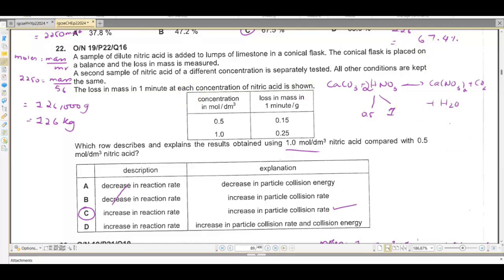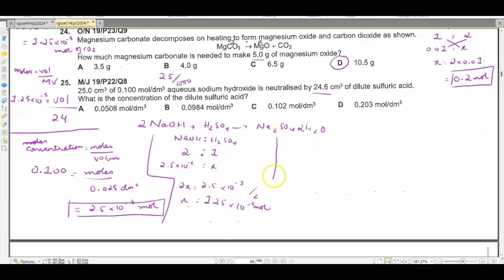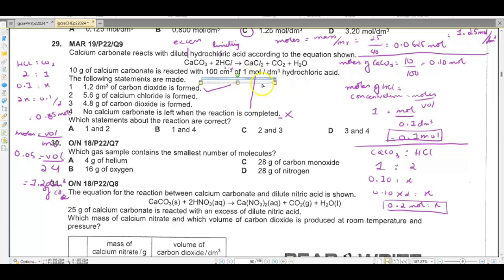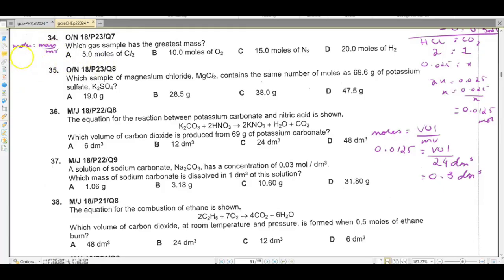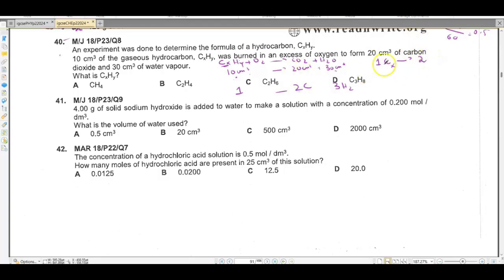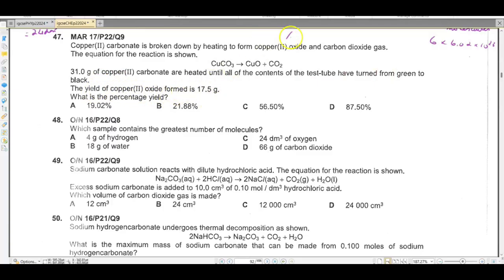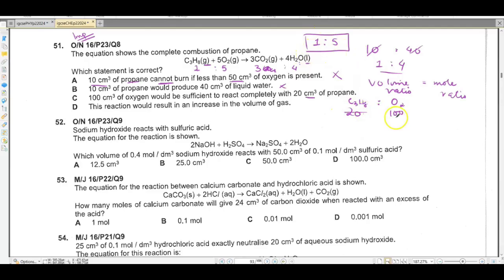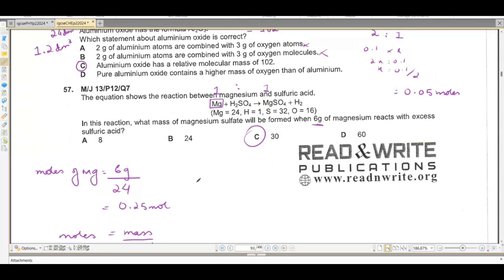Past paper questions Mole Concept & Avogadro's Number (part 2) ,chemistry ,O-level , Igcse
Moles and Avogadro's number (part2)
 P-2 Past paper questions
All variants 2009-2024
Topicals